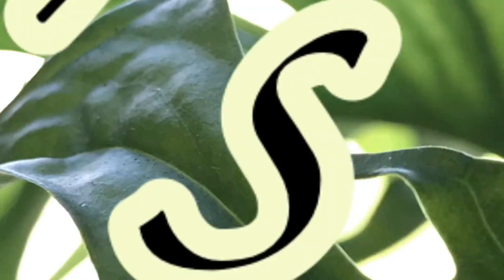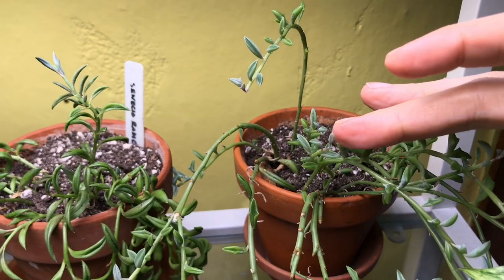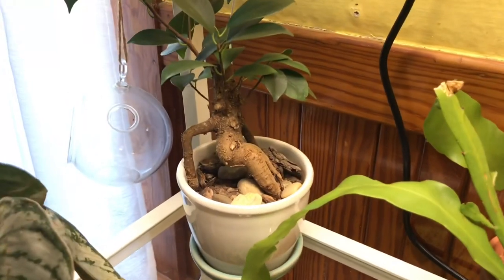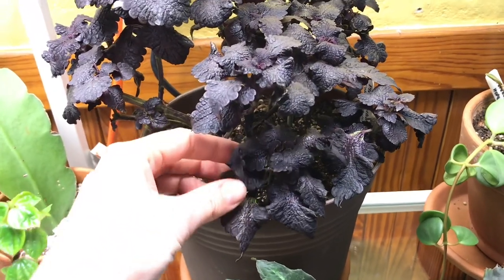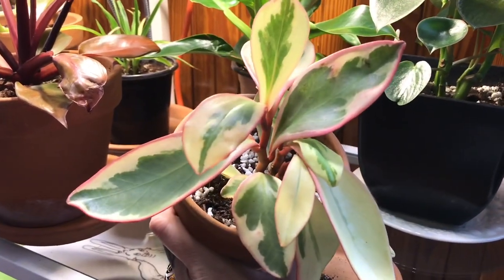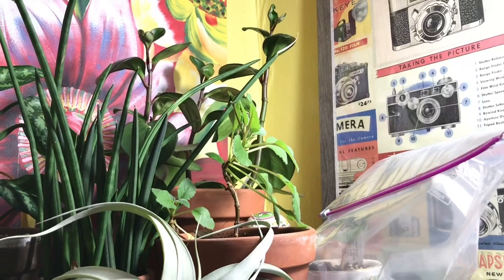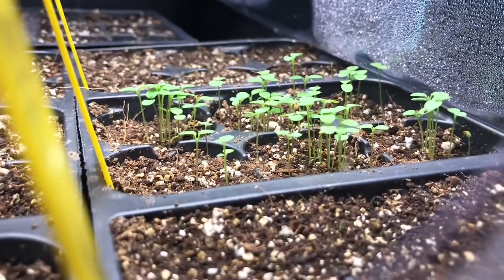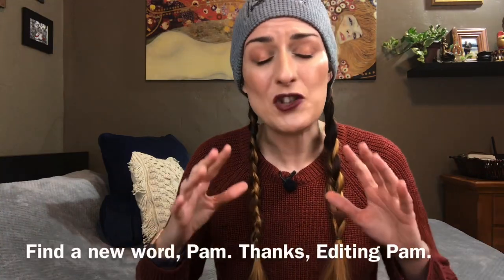Houseplant Tour: Grow Light Lovers | Hidden Harvest Giveaway!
Hello plenty people, today’s video is a mini house plant tour of what is growing under three different kinds of grow lights. I will be focusing mostly on my Hidden Harvest Grow Lights Micro-Mole panels as this video is also a giveaway! Brad has generously offered three of these (retail $80 each) for three lucky winners in the US! Here is how to enter:
ENTRY DEADLING: Midnight EST on Tuesday 3/17/2020

1. Be a subscriber of this channel and Hidden Harvest Grow Lights on Youtube, found here:

2. Leave a comment below (United States residents only, so sorry to my international pals) and include the hashtag hiddenharvest IF YOU FORGET THIS PART YOUR COMMENT WONT GET PULLED BY THE RANDOM COMMENT PICKER! Sorry for yelling but it’s important and only because I love you.

Jk, that’s been dead for years.

GOOD LUCK!!!

These are the items you'll see in my videos, as I use them regularly! Everything listed below is something I’ve tried for an extended period of time and believe to be excellent quality.

[GROW LIGHTS]
LED Panels: Hidden Harvest Grow Lights

Bulbs: Sunblaster CFL Self Ballasted Lightbulb
Simple Delux Clamp Light

Aennon Cool Mist Humidifier 2.8L
ActiveAir Indoor Outdoor Thermometer with Hygrometer
Air Plant Fertilizer Spray
Sphagnum Moss (Please reuse this precious resource!)

[PEST CONTROL & MAINTENANCE]
PURE Neem Oil
Fiskars Pruners
Dr Bronner’s Soap (no fragrance)

FTC/Head’s Up!